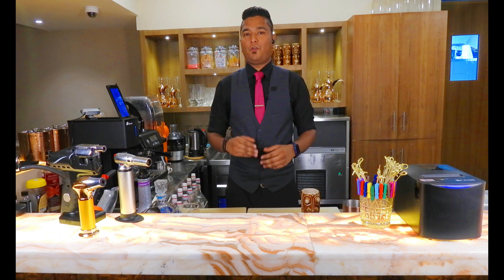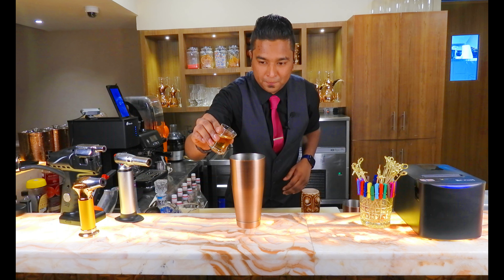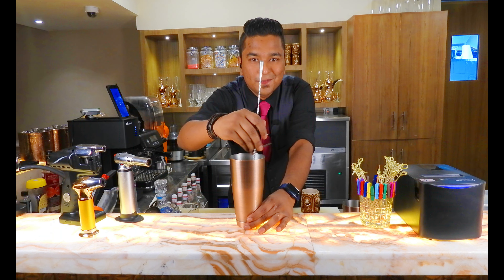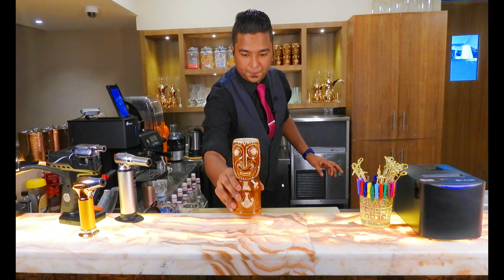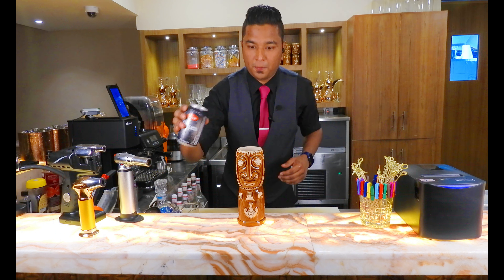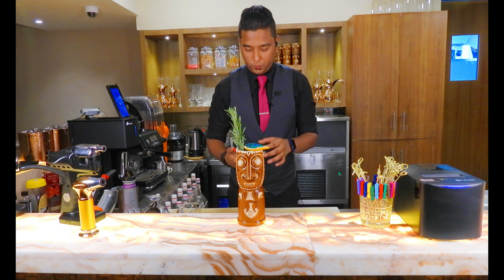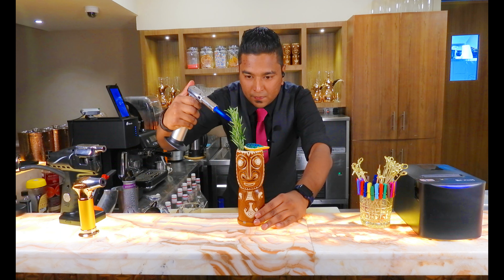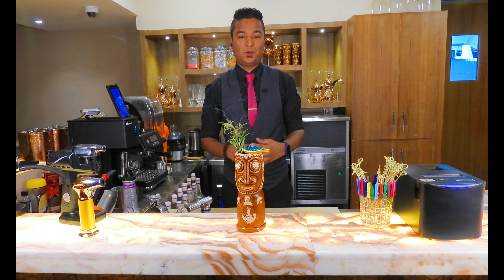Tikki Passion Cooler - Prathamesh Kambli